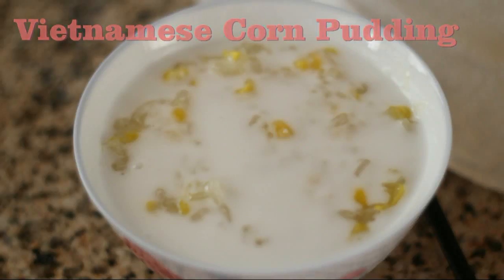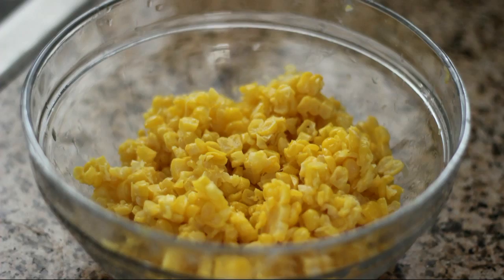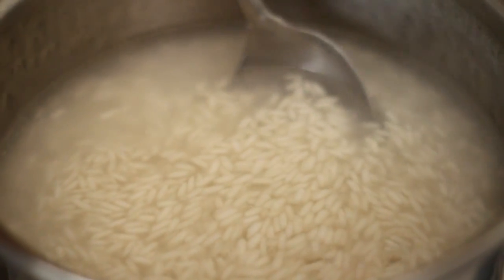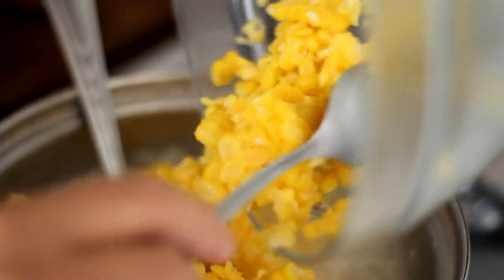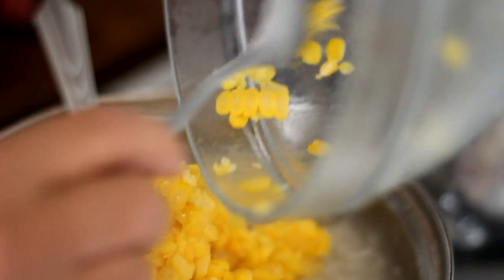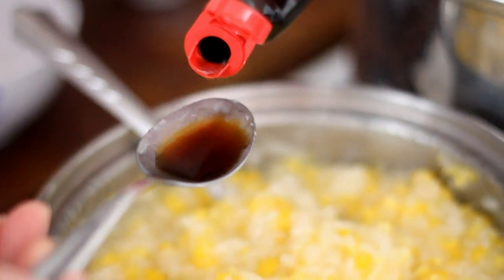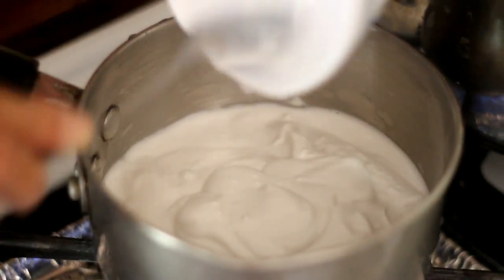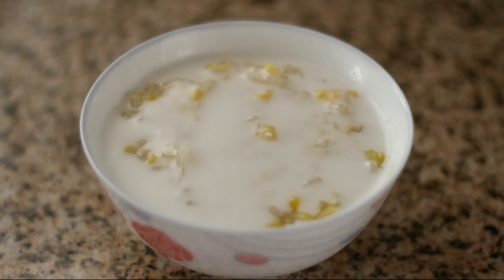Vietnamese Corn Pudding (Che Bap)